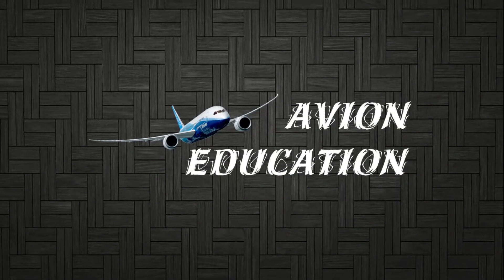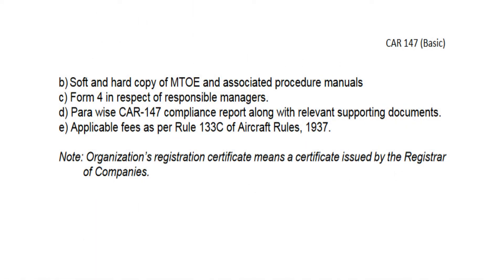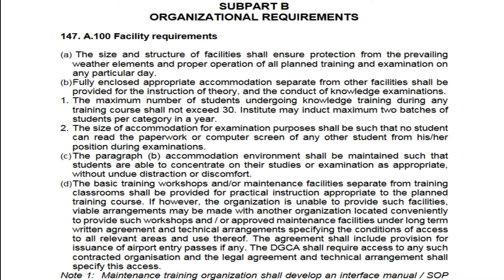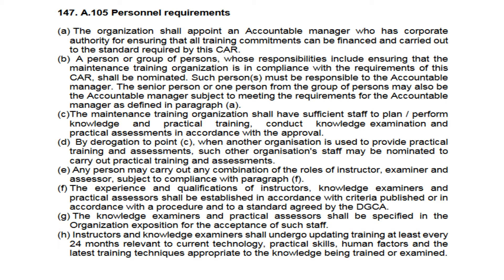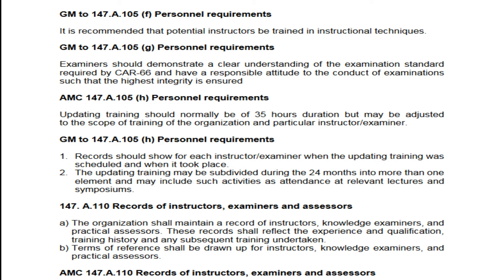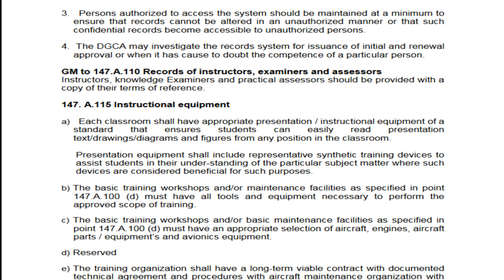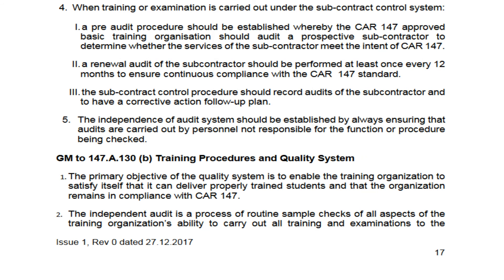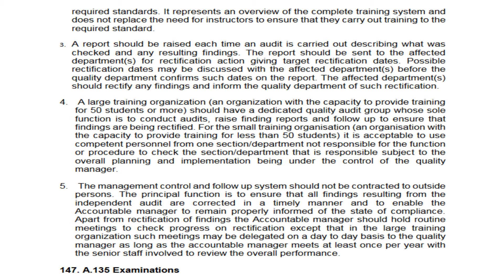CAR 147 (BASIC) PART 1 | MODULE 10 | CAR SECTION 2